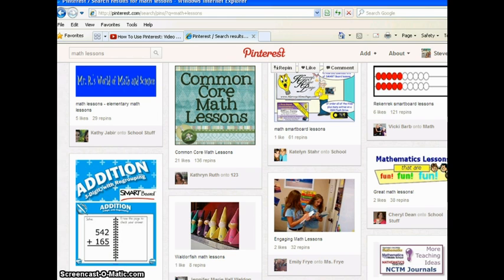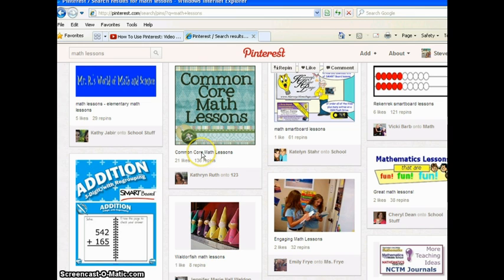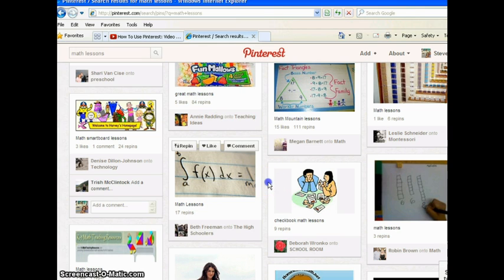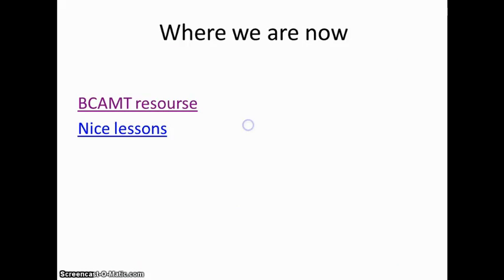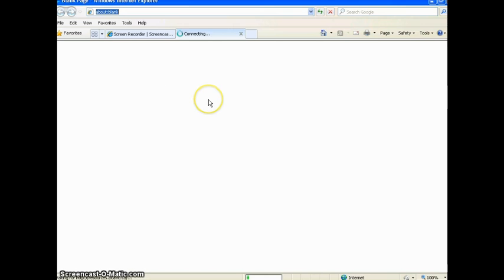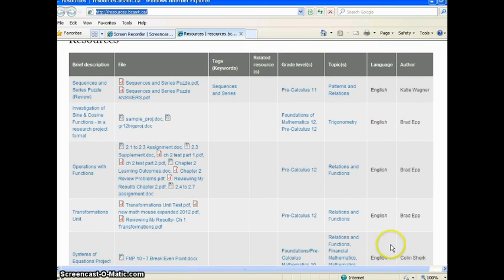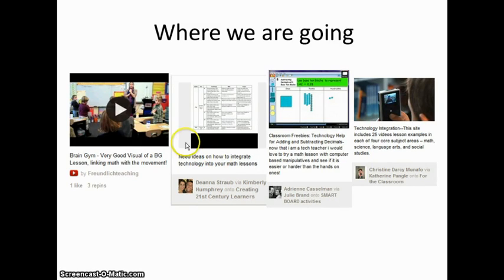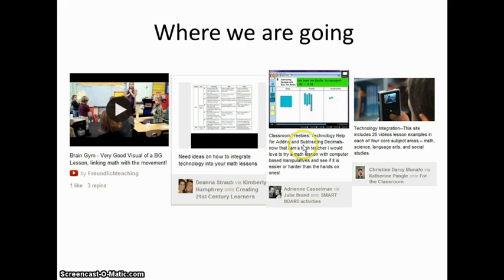aboutus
A explaination of what sharedlassons was meant to accomplish